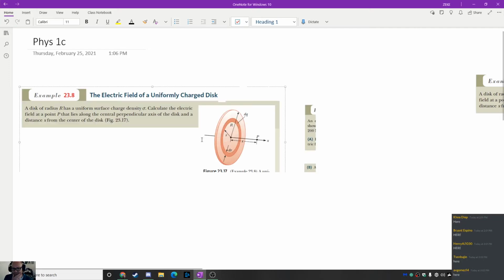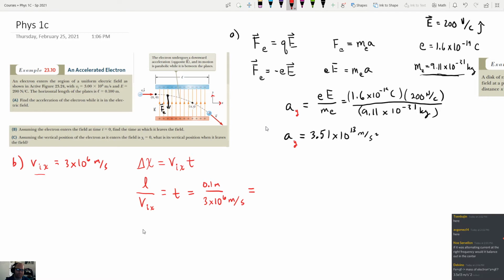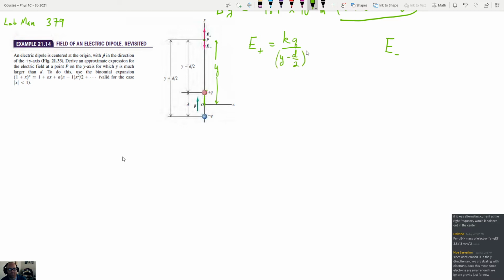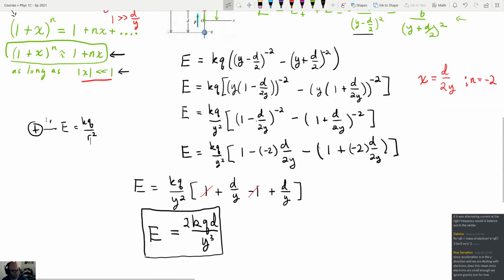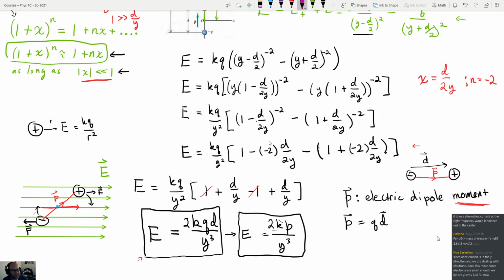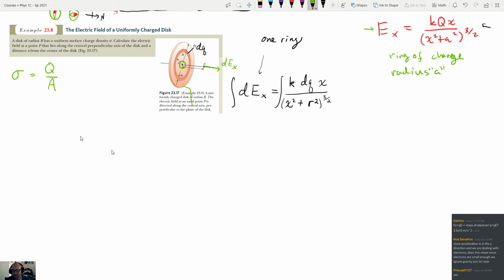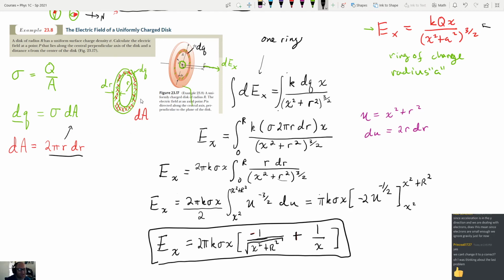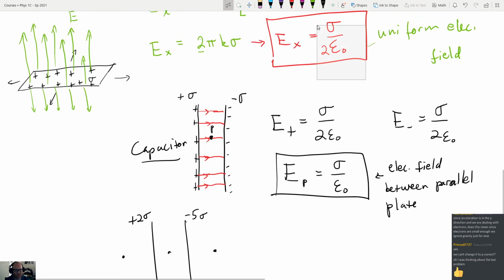Phys 1c - Electric Fields continued